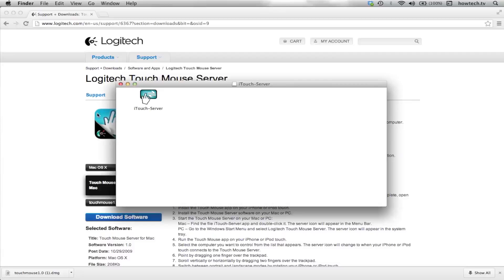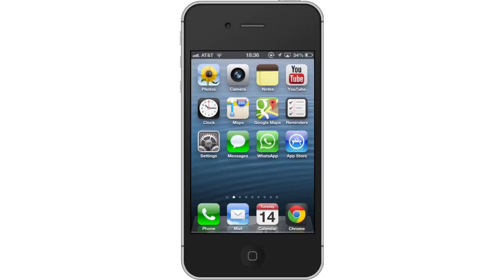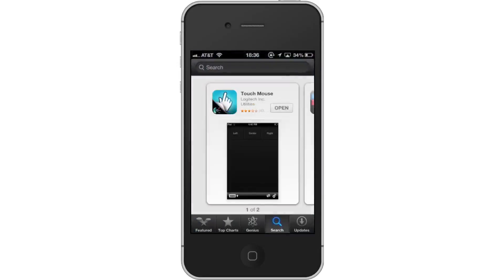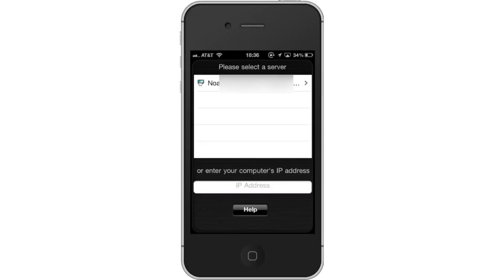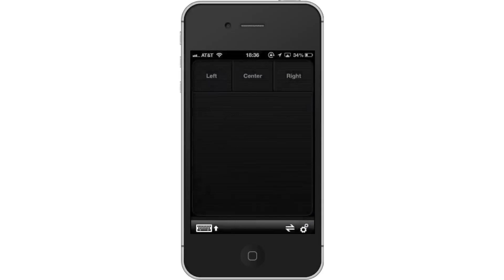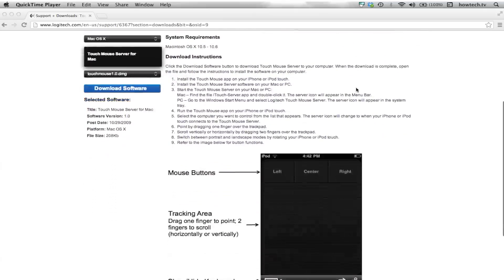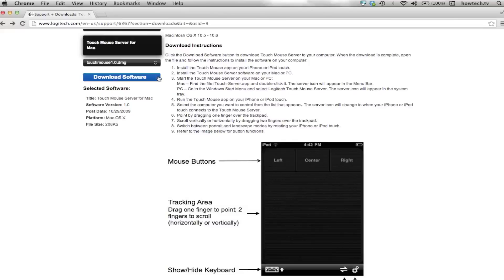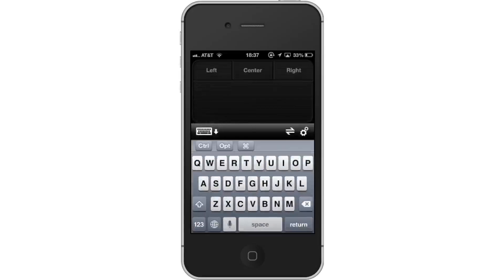How to Use iPhone as Mouse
In this tutorial you will learn how to use your iPhone as a mouse.

This tutorial will show you how to use iPhone as mouse. We will be downloading 2 Logitech applications, which will communicate with each other and allow the iPhone to function as a mouse.  It's important to note that your iPhone and computer must be on the same Wi-Fi network.

Step #2 -- Choose operating system

Step #3 -- Click "Download Software"

This button is blue and located on the left hand side of the screen.

Step #4 -- Unzip Application

Unzip the Logitech software by left clicking on the file. It will automatically unzip and pull up the application for us.

Step #5 -- Open Software

Double click the application to open it.

Step #6 -- Download Touch Mouse App

In the App Store, on your iPhone, download the Touch Mouse app.

Step #7 -- Open Touch Mouse on iPhone

Step #8 -- Select Server

When you open the app, it will show all available servers. Tap the name of the computer you wish to connect to.

Step #9 -- Start using iPhone as mouse

To scroll down on a web page, use two fingers and pull them down. To left click on an item, tap the "Left" icon in the top left corner of the screen. You can tap the "Right" tab to right click on an item.

Step #10 -- Use Keyboard

To use the keyboard, tap the keyboard icon.